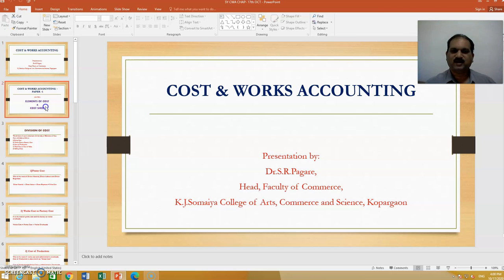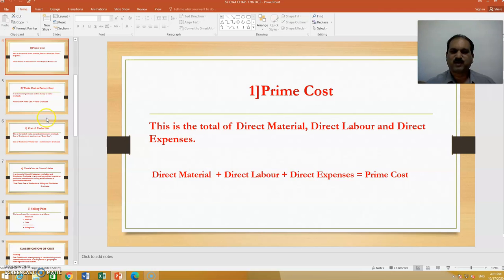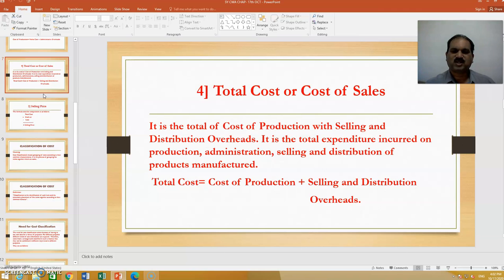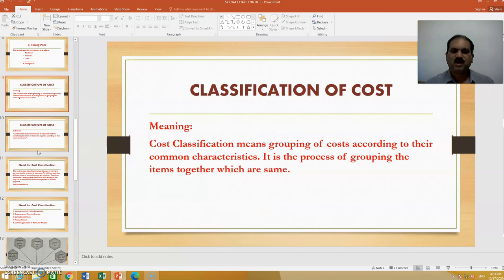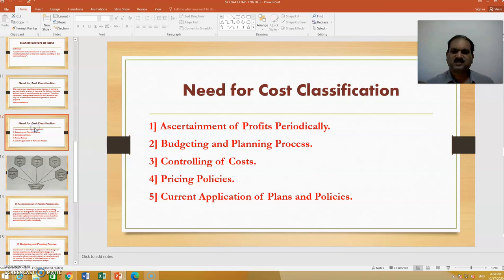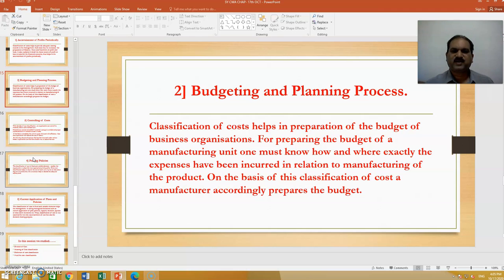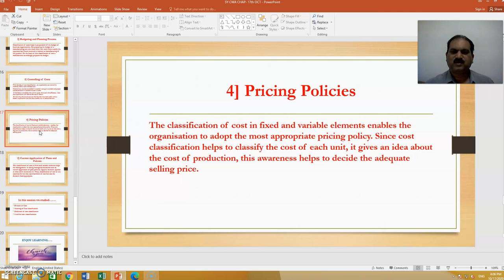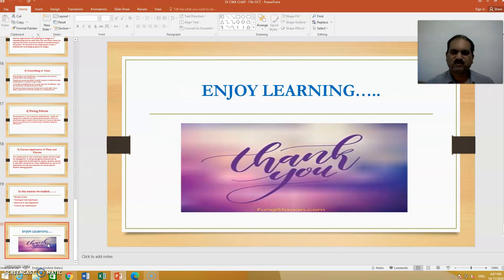Division and Need for Classification of Cost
Dr.Santosh Pagare, K.J.Somaiya College, Kopargaon